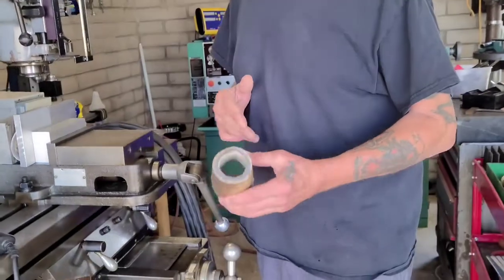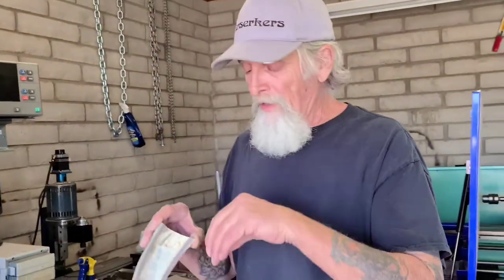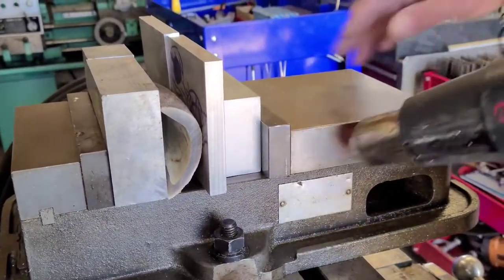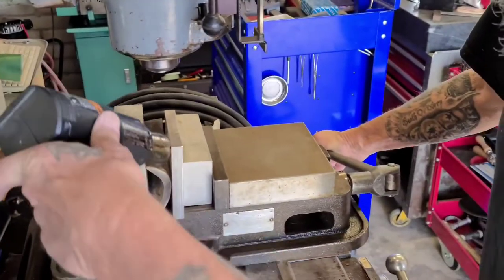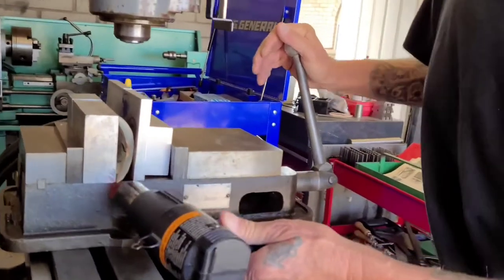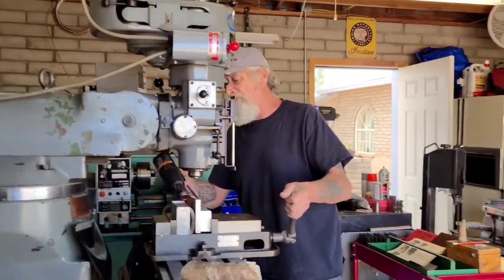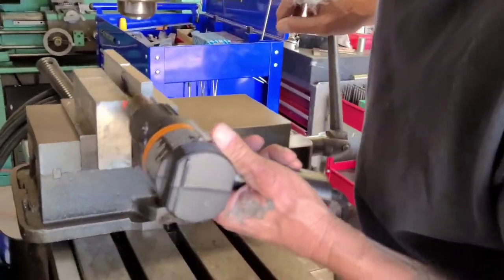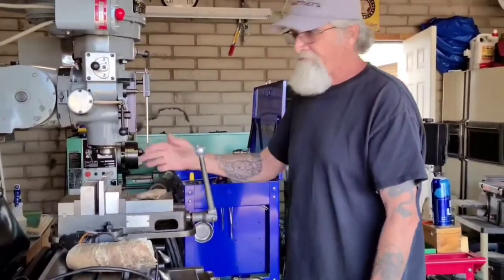How To Flatten A Steer Horn To Make A OPFS Slingshot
straightening cow horns

This video shows how I straightened a steer horn with a heat gun and vise. Then I make a OPFS Slingshot with it.

Terry Taylor